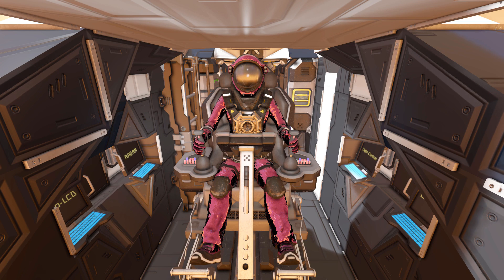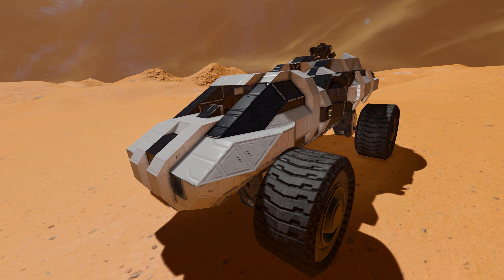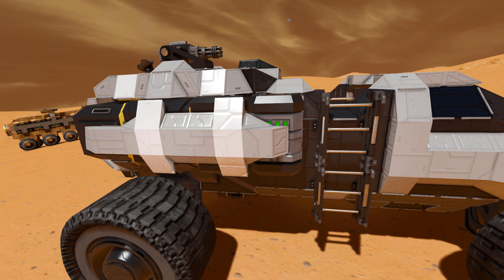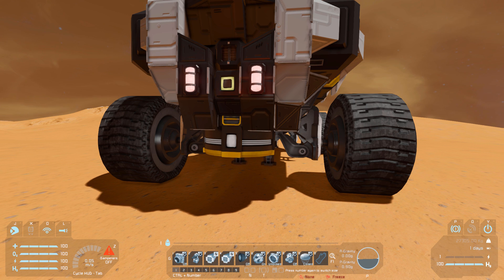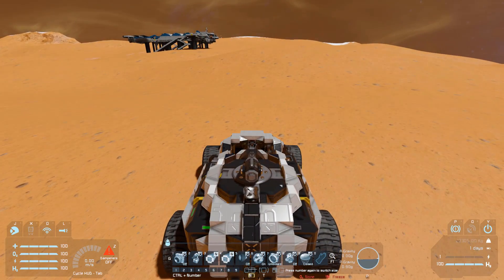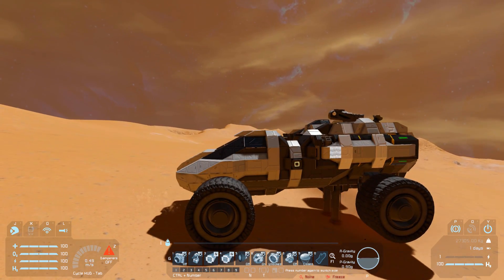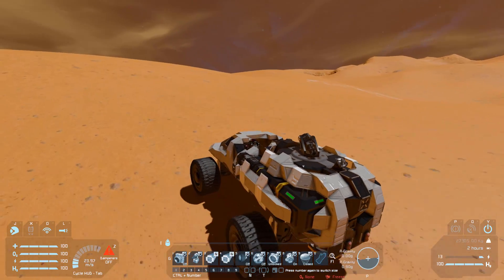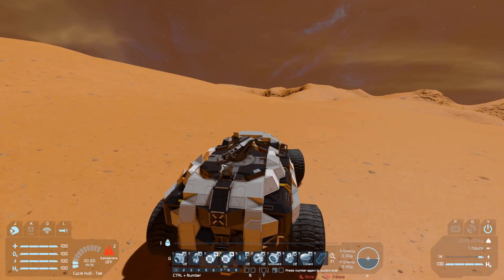The Esprit Personal Exploration Rover - Space Engineers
This is the Esprit Personal Exploration Rover for Space Engineers! A small land vehicle for you to download and use from the Steam Workshop. This rover is almost like a mobile base with it having everything you need to survive on different planets, it even has a small block interior for you to rest up and plan your adventure! I go over this rovers looks and features then give it a test around the Mars-like planet surface!